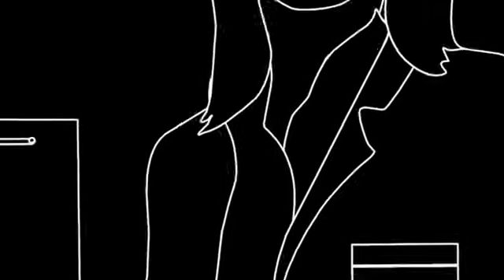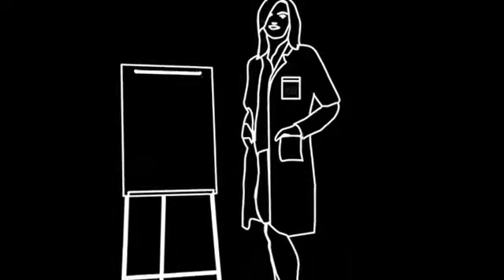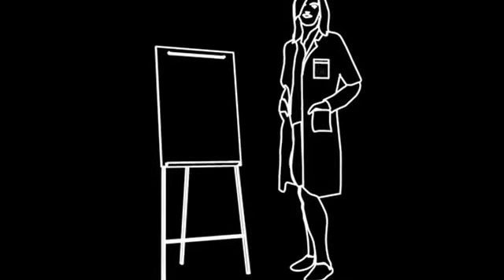3M 4 Step Hearing Conservation Programme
Protect your workforce from noise-induced hearing loss and the result can be healthier people and a more productive business.

That's why 3M doesn't simply offer industry leading hearing conservation brands Peltor, E-A-R and 3M, we put them at the heart of the world's most comprehensive approach to hearing protection. It's a simple 4 step end-to-end programme that helps you ensure each and every member of your workforce is offered the protection they need for the environment that they work in and the role they perform.

Step 1 - Detection - Identifying noise hazards and assessing noise levels

Step 2 - Protection - Selecting the appropriate solution for the noise level, application and individual

Step 3 - Training - Educating the workforce on appropriate fit and the importance of hearing protection

Step 4 - Validation - Simple testing to provide personal attenuation (protection) ratings

and contact a 3M hearing specialist today.